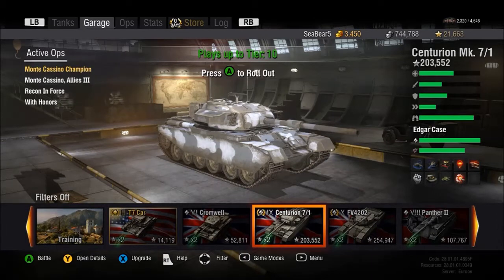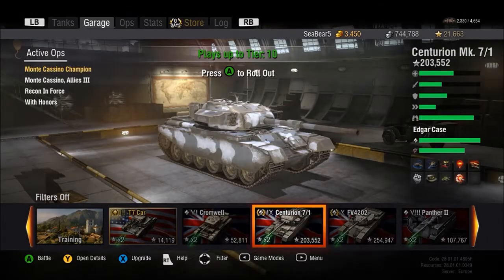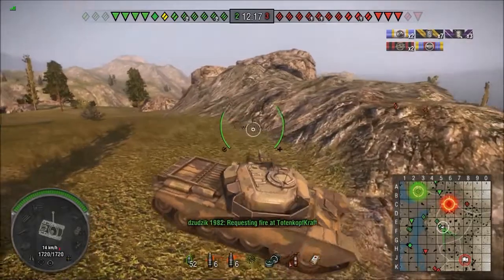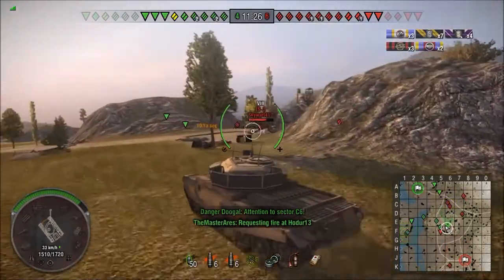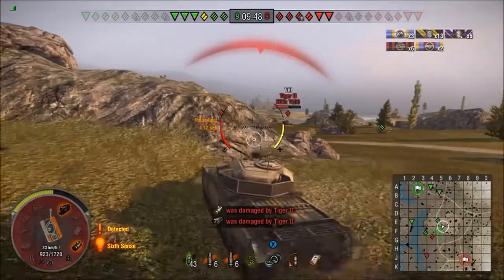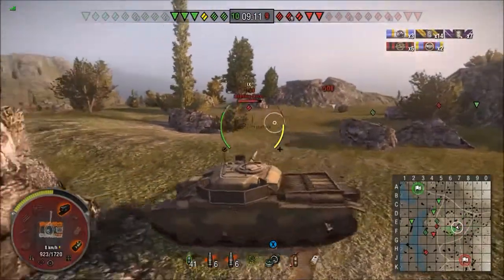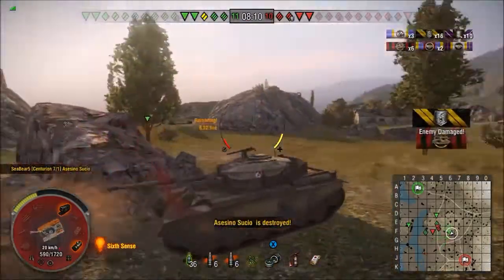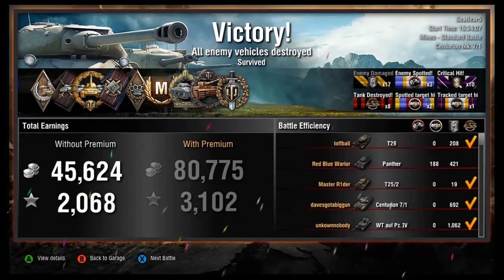World of Tanks Xbox - Centurion 7/1 - 8 Kills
Gameplay with commentary.